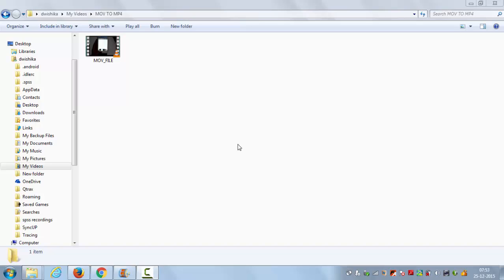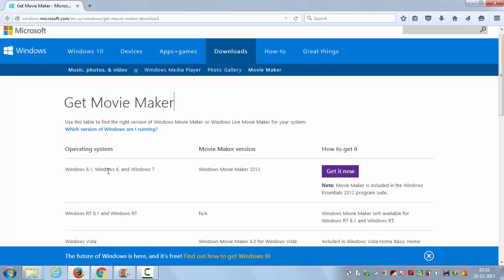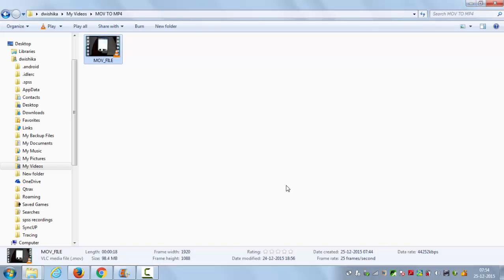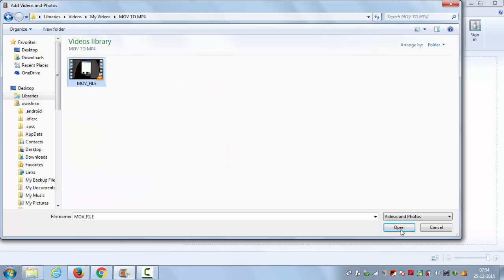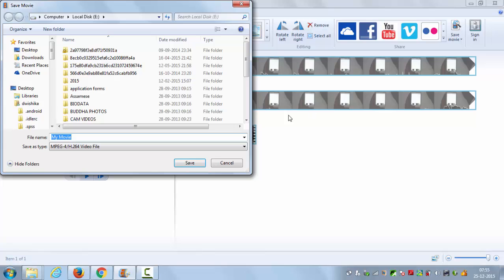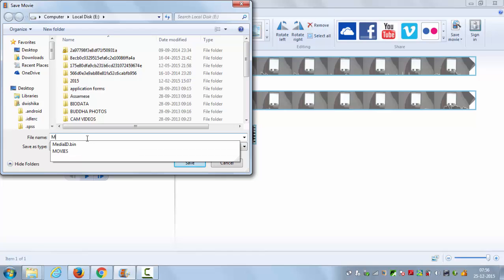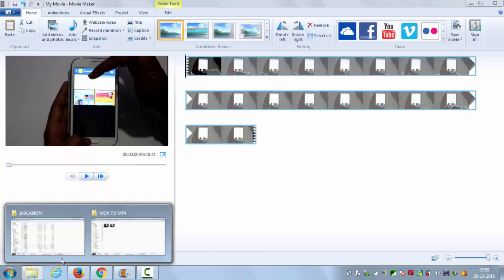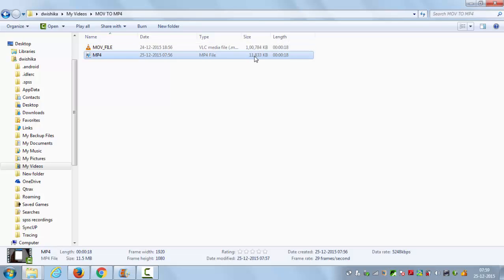How To Convert MOV video to MP4 video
Searches related to convert mov to mp4 on windows
quicktime convert mov to mp4
How to Download and install Windows Movie Maker For Windows 8.1 / 7

convert wmv to mp4 mac free
mov to mp4 mac
mov to mp4 android
convert mov to mp4 vlc
convert mov to mp4 handbrake
mov to avi
best mov to mp4 converter
Searches related to Install windows movie maker install
install windows live movie maker
windows movie maker silent install
how to install codec for windows movie maker
Searches related to download and install movie maker